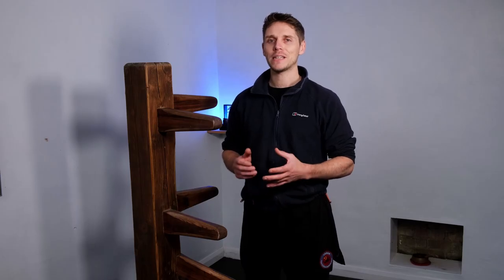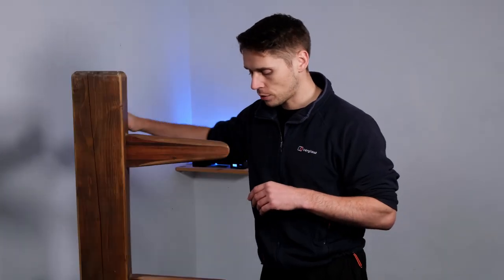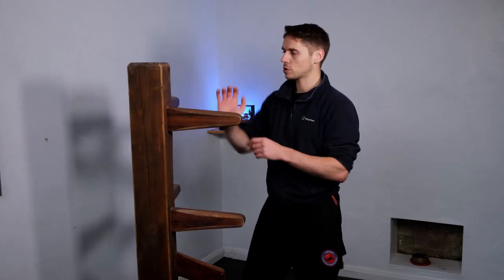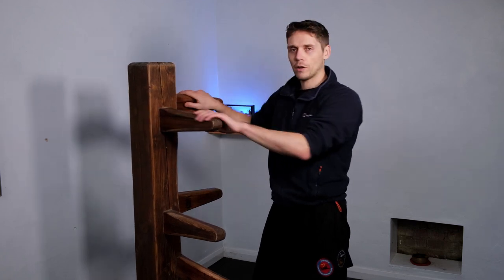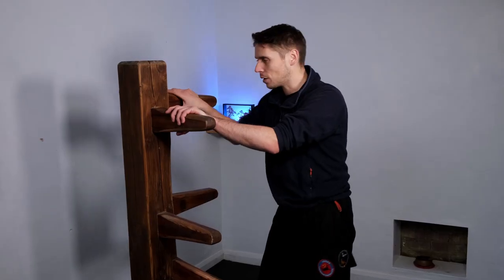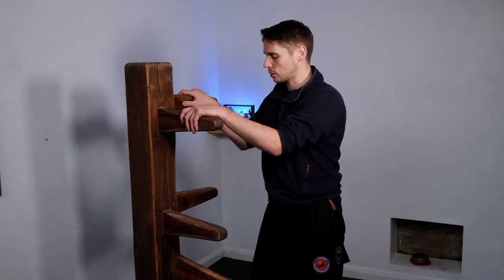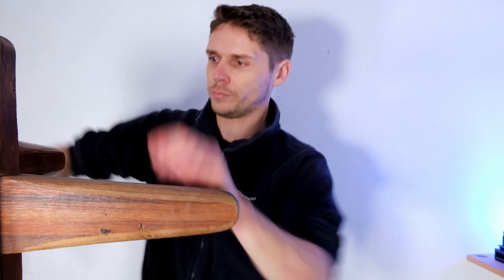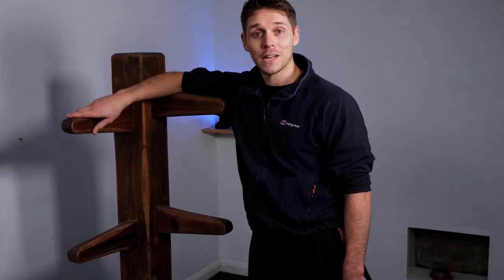White Crane Style Wooden Man - Unique Design!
Mostly just messing around on the wooden man this week.

About me;
I’m Matt, I am a martial artist from the UK. I make videos about Chinese martial arts and mindfulness. I train in the Tiger Crane Combination (kind of Yong Chun White Crane with Tai Zu Quan - similar to 5 Ancestor Fist); also in Shaolin Dog Boxing (also called Di Shu Quan or Gou Quan); also in something called Shuang Yang (Shuang Yang Bai He Rou Ruan Quan aka Shuang Yang Pei Ho - the White Crane Soft and Gentle Art). I like evidence based practice and am slowly educating myself on the facts of Chinese Martial Arts aka Kung fu and Tai Chi. Sorry to say it didn’t start with Bodhidharma handed all the way down to Bruce Lee.